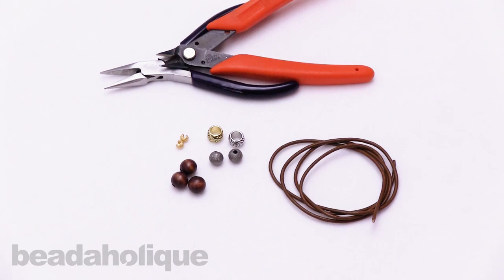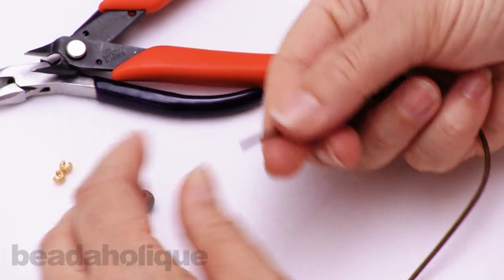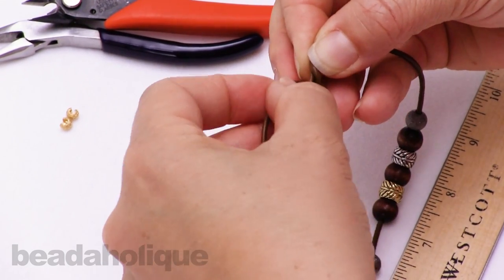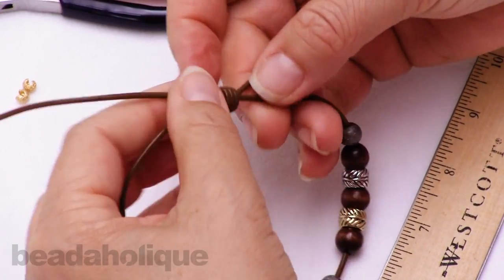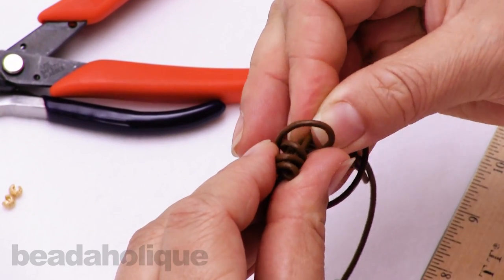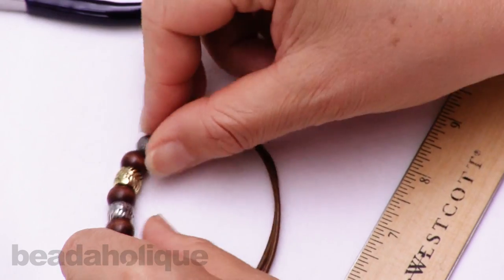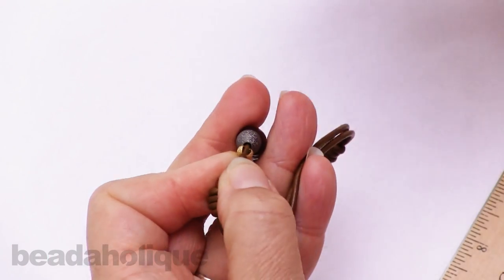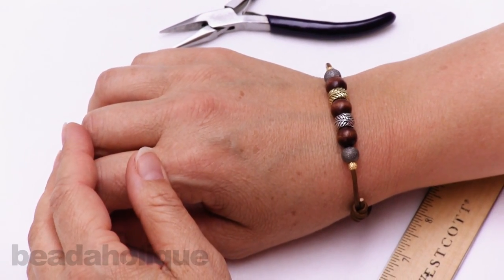How to Make a Bracelet with Slide Knots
- In this video, you will see from start to finish how to make a bracelet with slide knots using 2mm round leather cord and large hole beads. You will also see how to use crimp covers to hold the beads in place.

Related Project:

Wooden Lustre Bracelet
Project B8031

Silver Tone European Style Large Hole Spacer Bead With Wrapped Leaf Design (1)
SKU: BMB-8175

22K Gold Plated Large Hole Bead With Wrapped Leaf Design - European Style (1)
SKU: BMB-8176

Genuine Leather Cord, Round 2mm,  By the Yard, Light Brown
SKU: CHY-2007

Smooth Wood Beads, Round with 10mm Diameter, 36 Pieces, Dark Brown
SKU: BWD-0426

Gold Plated Stardust Sparkle Crimp Bead Covers 4mm (144)
SKU: FCR-1071

Gunmetal Plated Stardust Sparkle Round Beads 8mm (25)
SKU: BMB-1858

The Beadsmith Jeweller's Micro Pliers Chain Nose Flat Nose
SKU: XTL-5511